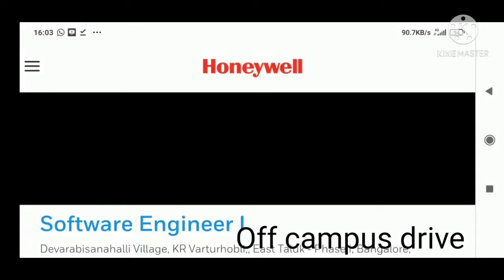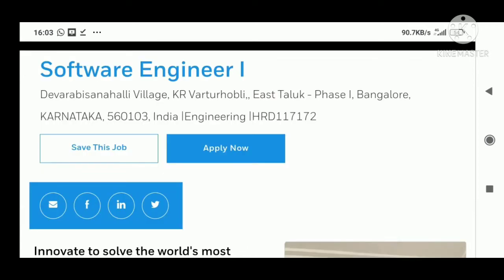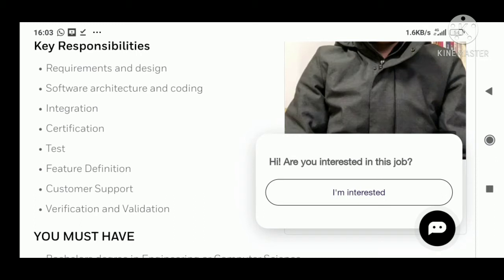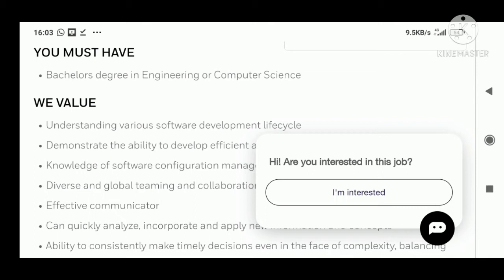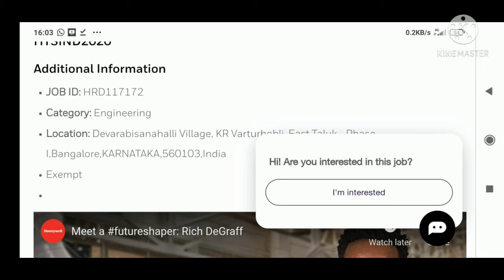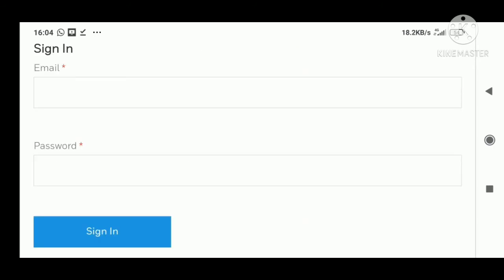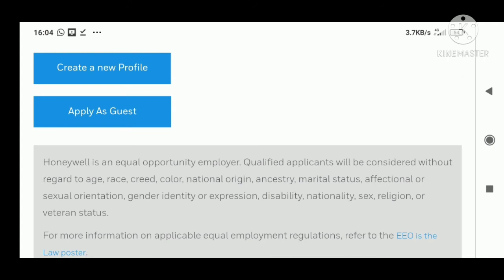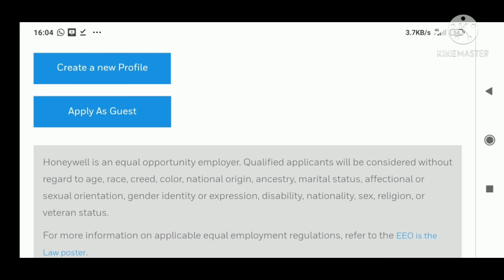Honeywell off campus drive |Software Engineer jobs|Off campus drive for freshers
Hi all in this video I am sharing Honeywell off campus drive details
to apply link

Honeywell off camous drive
Honeywell recruitment 2021
Honeywell hiring software engineer

Off campus drive for 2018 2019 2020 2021 batch|Software engineer jobs

Infosys off campus drive| Infosys recruitment 2021 |

TATA Electronics Off campus drive |Off campus drive for 2021 batch|@Job for sure

Capgemini Off Campus drive for 2019/2020| Capgemini virtual recruitment | off campus drive

TCS off campus hiring for graduates |Off campus drive 2021 |TCS Hiring Graduates

Also do watch other software company Off campus drive

Accenture Off campus drive |off campus drive | Accenture Recruitment 2021

Off campus drive  2021 batch |Infosys off campus |Software engineer role @Job for sure

Micro Focus off campus drive |Off campus drive for 2021 batch | Software Engineer Jobs

Off Campus drive 2021 batch| Amazon off campus drive|SDE hiring

also do watch other software jobs

Cognizant Recruitment 2021| Cognizant off campus drive |Amcat hiring 2020 Batch

l
Hiring BE BTech ME MTech MCA MS students of batch 2020 for IT programmer Analyst role

Cognizant hiring 2020 batch BE/BTech/ME /MTech/MS
Amcat hiring 2020 batch

To do preparation for Amcat Test
Amcat syllabus,amcat exam pattern,Interview rounds of Cognizant ,Technical round interview questions
do watch below video

Cognizant Recruitment 2021| All about Cognizant |Cognizant Off Campus drive 2021 |Placement tips

also do watch playlist of Off campus details and recruitment process of software companies

Cognizant Off campus drive | Cognizant Recruitment 2021 | Off campus drive for Batch 2021

 Cognizant off campus drive details
Cognizant off campus 2021
cognizant recruitement 2021

To apply link

Honeywell  hiring freshers
Honeywell testing profile
Honeywell recruitment for fresherng

Honeywell hiring experienced
off campis drive for 2020 batch
Honeywell off campus hiring for 2021 batch

off campus drive for gradrepliconoeplic recruitment
Honeywell off campus drive
Honeywell salary
Honeywell careers
Honeywell virtual off campus drive

how to clear tcs test

also do watch
Accenture off campus drive